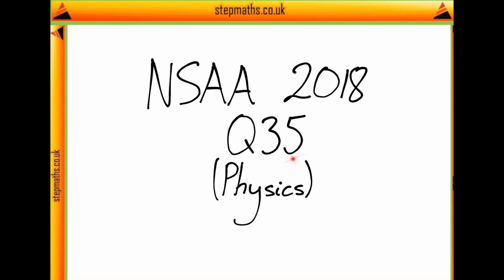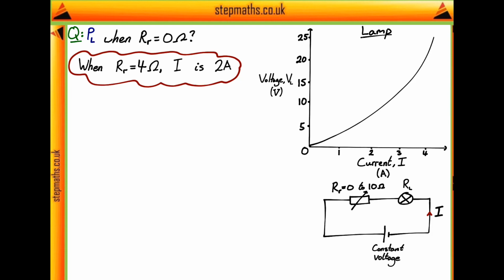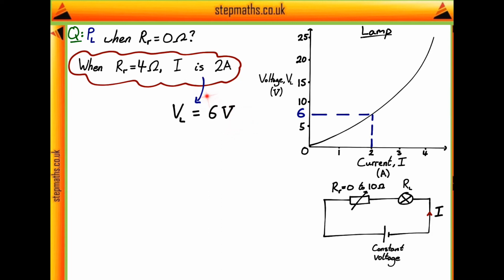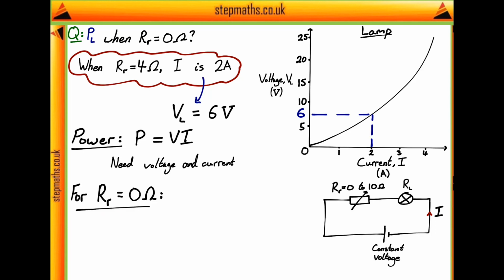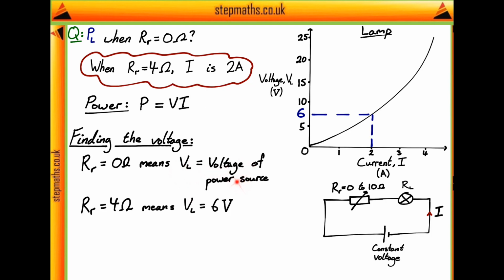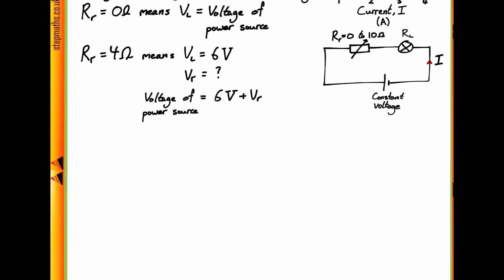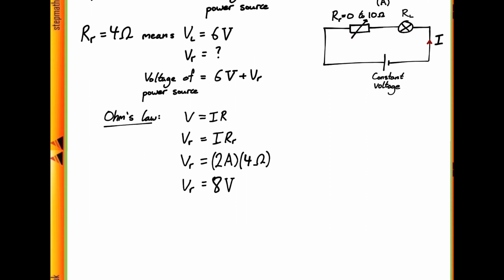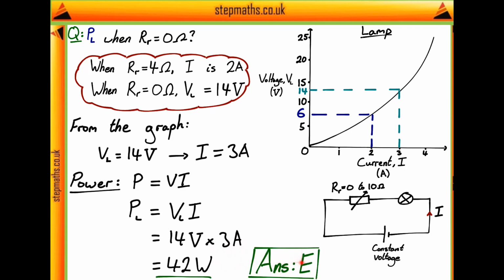NSAA 2018 Section 1 - Q35 (Phys) - Power & Circuits - Worked Solution